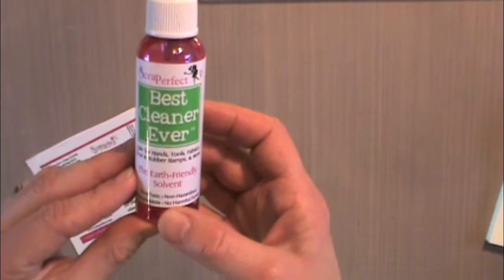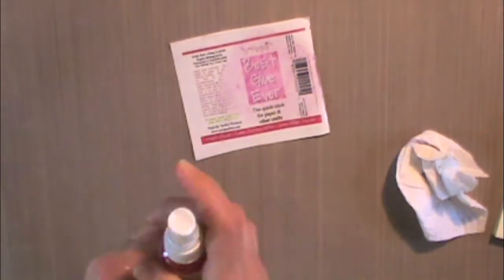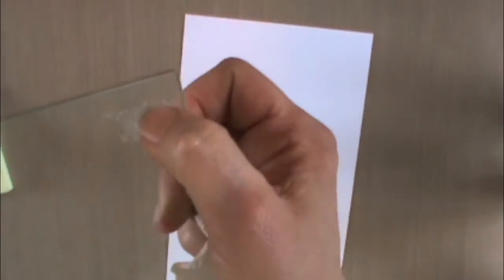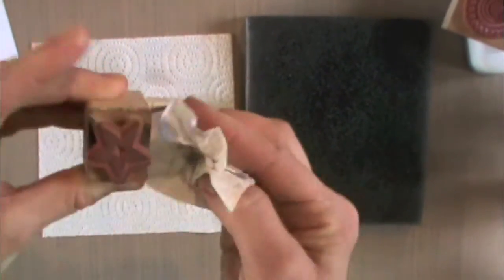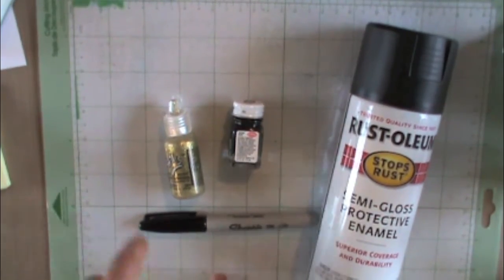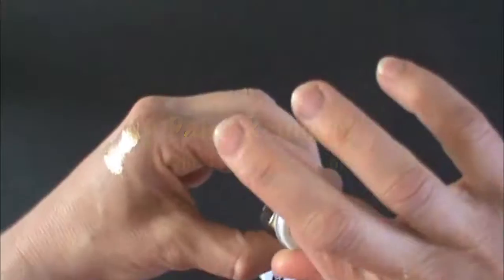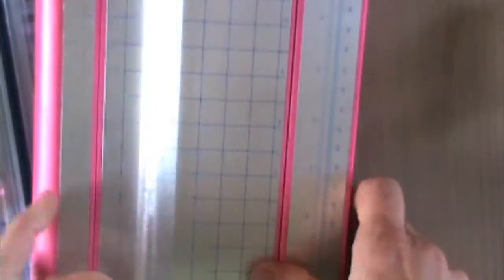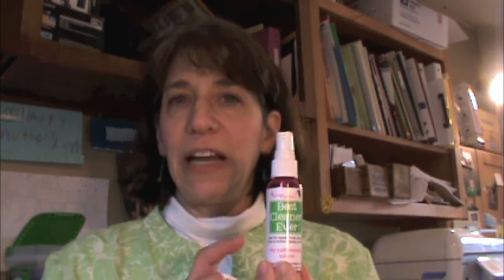Video Guide to: The Best Cleaner Ever™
The Best Cleaner Ever is the Earth-friendly, people safe cleaner for hands, stamps, tools, brushes and more. This safe solvent is for ink, paint, adhesive and other stubborn stuff. Take a class on what makes the cleaner The BEST Ever!

Watching this video is like taking the class " Best Cleaner Ever™ 101".